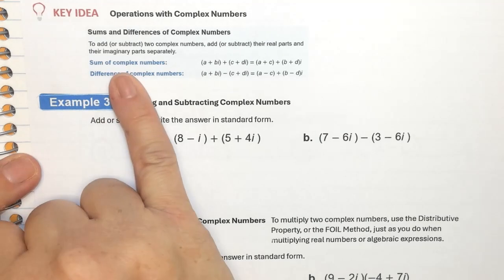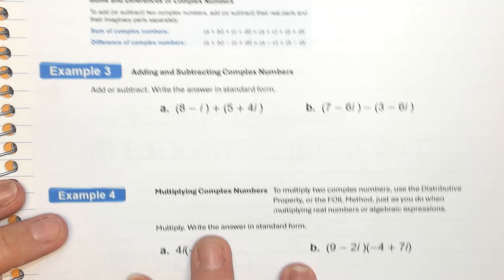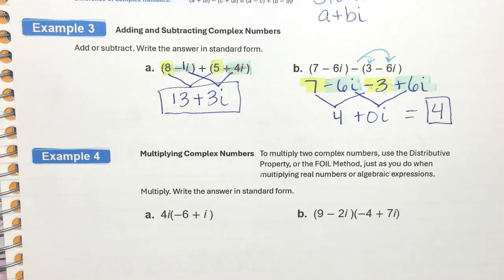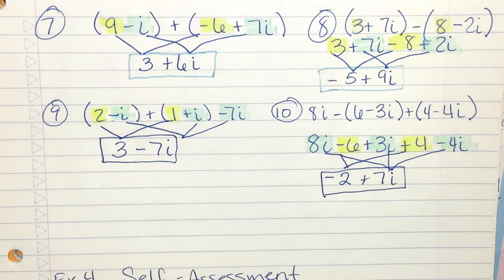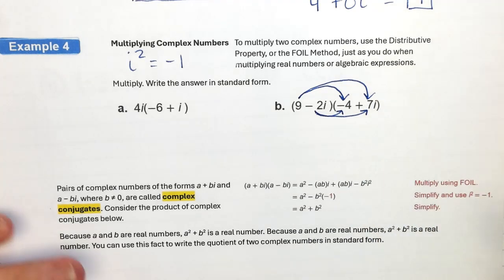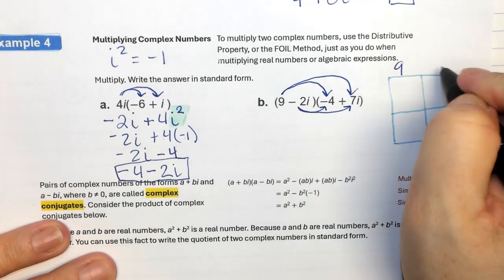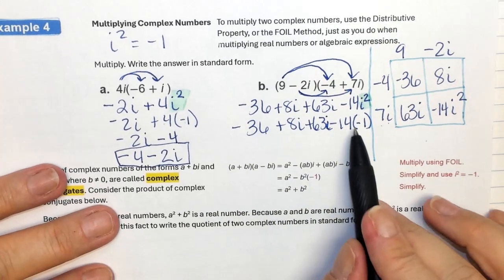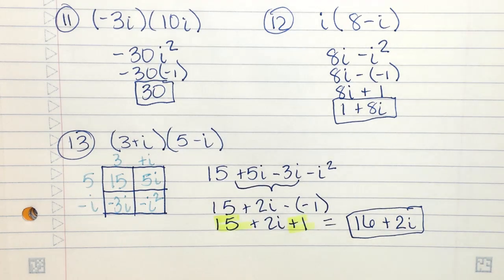Lesson 3.2 Complex Numbers Part 2